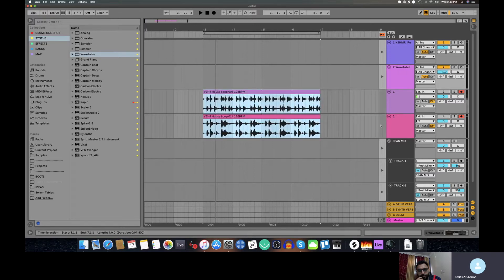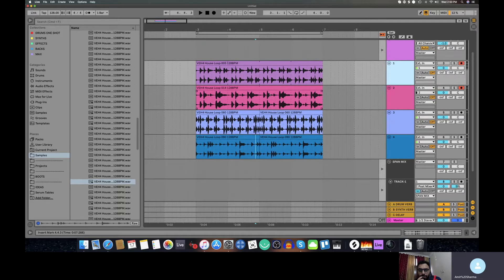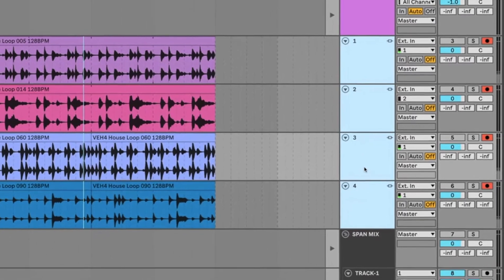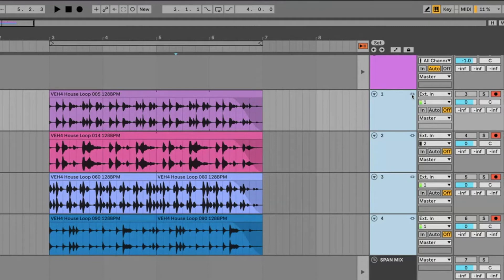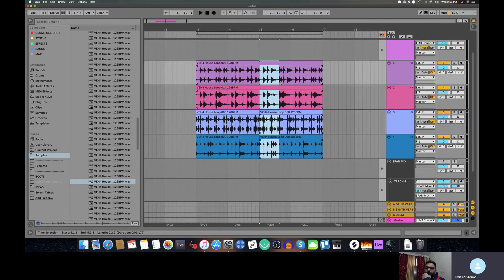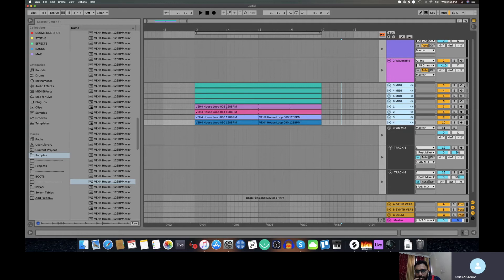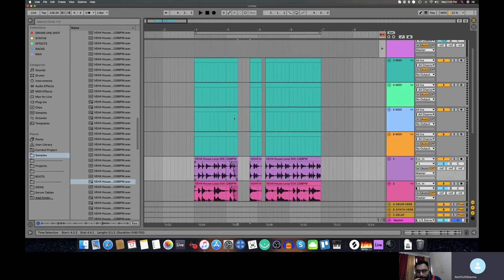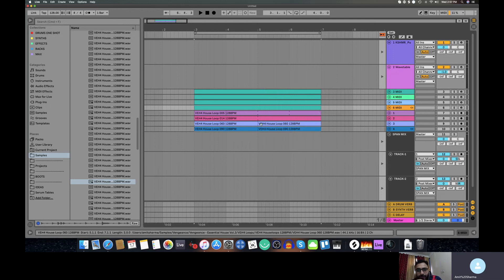Ableton Live 11 Link Tracks | Ableton 11 New Features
In this video DJ Amyth shows the new feature of Ableton Live 11 called Link Tracks. Learn how to link two or more audio or MIDI tracks to edit or comp their content simultaneously.

DJ Amyth the man who got you hit remixes like , kya mujhe pyaar hai remix , Maula mere maula remix, raat baaki baat baaki remix

Learn Electronic Music Production Online With DJ Amyth
Learn Ableton Live Basic Course in 1 month
Learn FL Studio 20 Basic Course in 1 month
Learn Logic Pro X Basic Course in 1 month

The DJ to officially remix more than 60 bollywood movies
The only DJ to work with A.R.Rahman
The DJ to win IRRA Award for the movie Kaminey

Music Production

How to use Ableton Live

Ableton Live Tutorials

Ableton Live For Beginners

How to Ableton

ableton live 10 tutorial hindi,

fl vs ableton,

fl studio vs ableton,

wavetable

Checkout all of my bootlegs